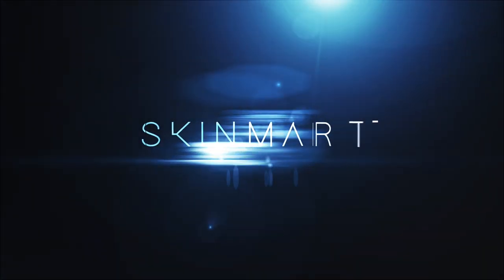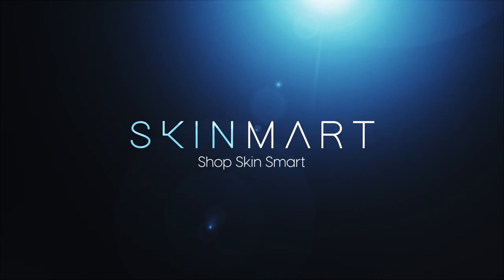Welcome Youthful, Hydrated Eyes with CosMedix Opti Crystal!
Join Skin Expert Helen as she explains and demonstrates Cosmedix Opti Crystal, a powerful eye treatment that targets dark circles, fine lines and crow's feet using liquid crystals and so much more!

Not sure if this is the right product for your eye area? Visit the advice page on our website to receive complimentary skincare advice from our experts.